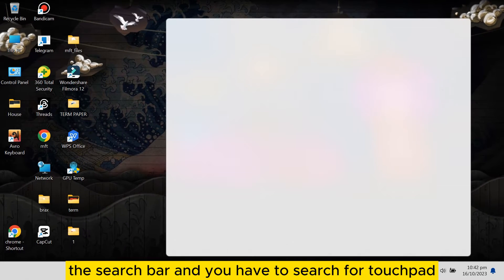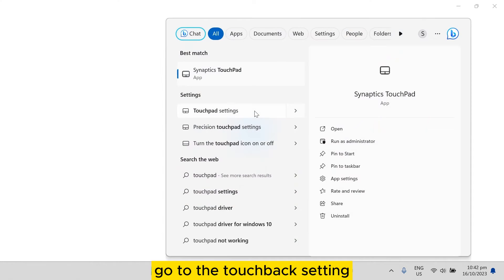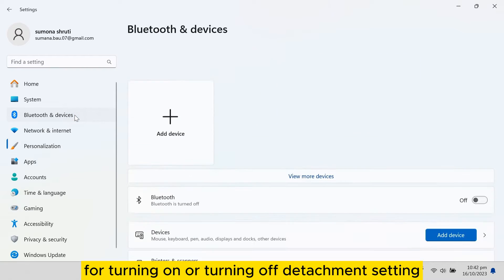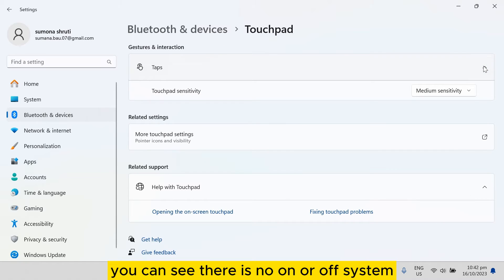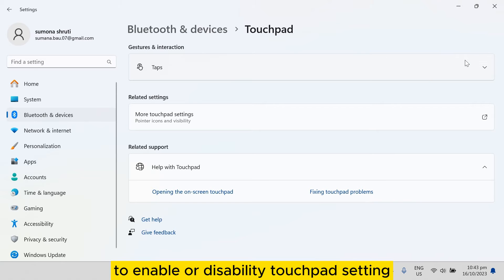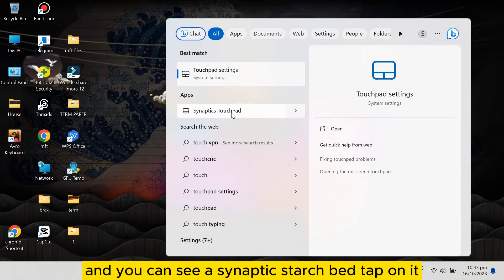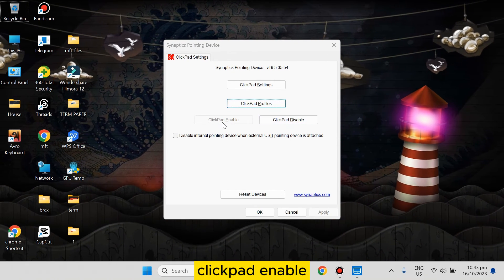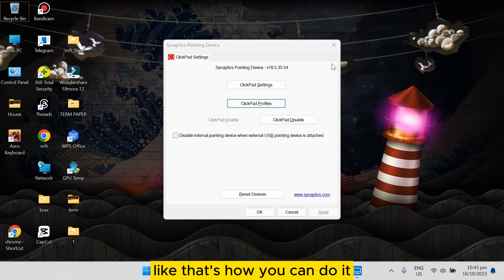How To Enable Touchpad On Laptop Windows 11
Learn How To Enable Touchpad On Laptop Windows 11